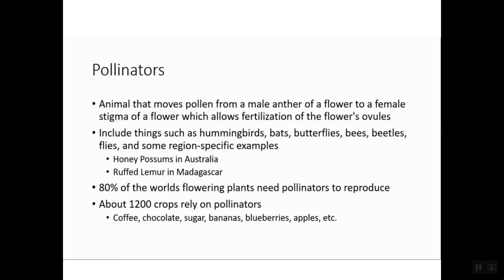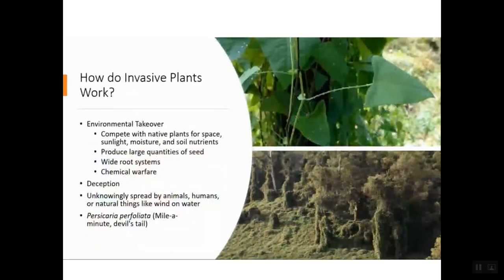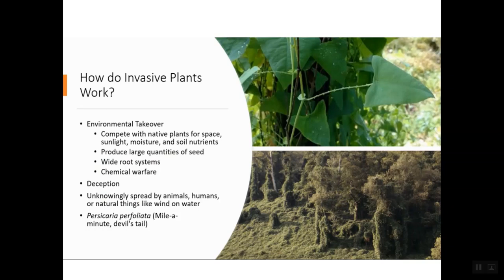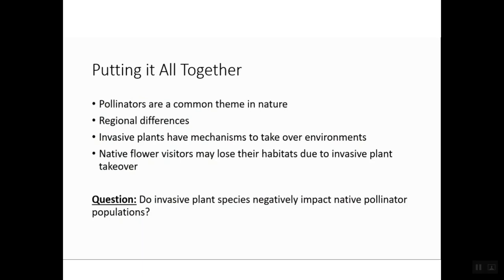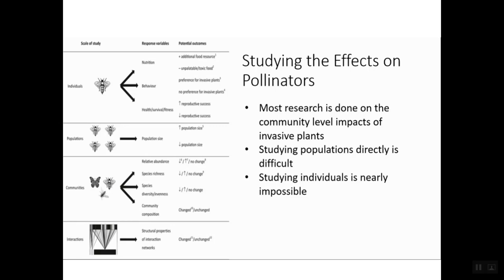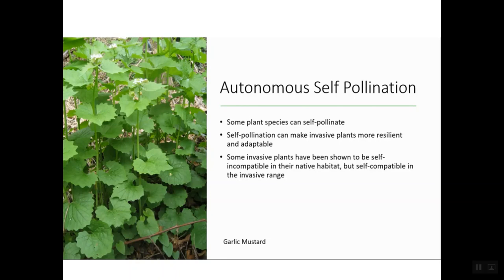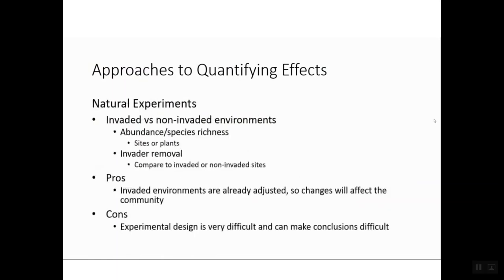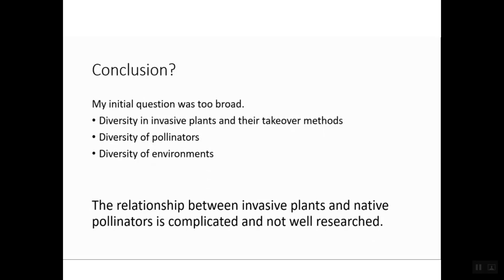HCC Earth Day | Invasive Plants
Student Presentation about Invasive Plants for HCC's Earth Day.